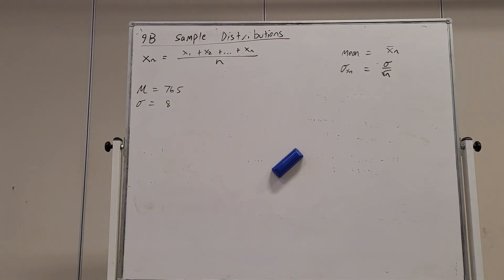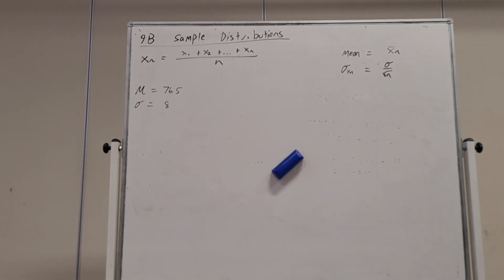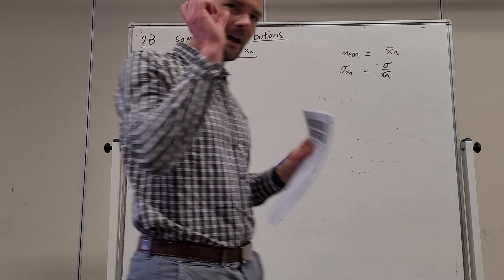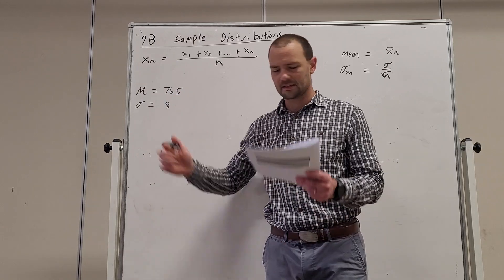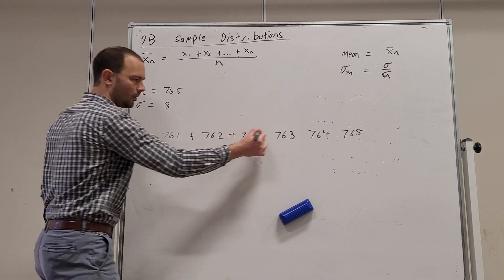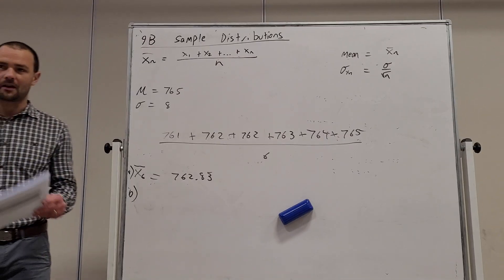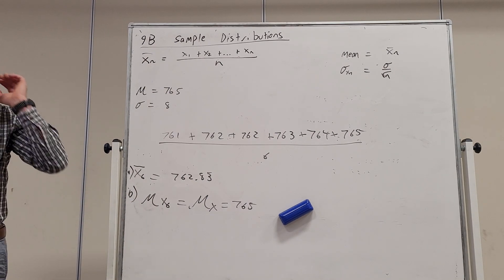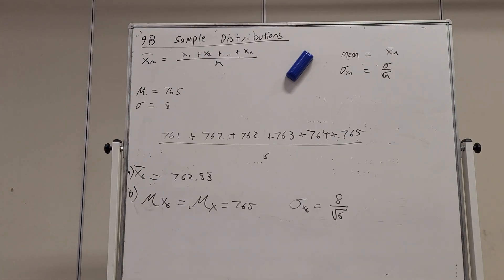9B Distributions of the Sample Mean